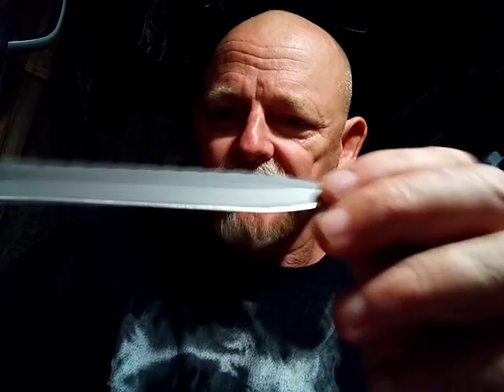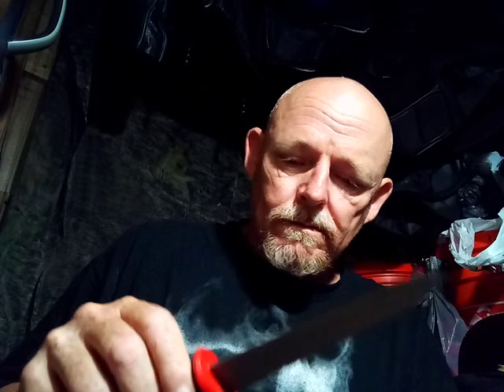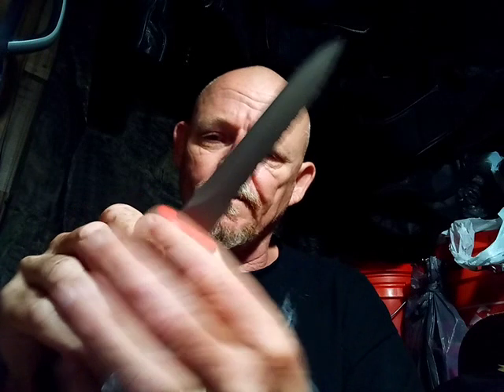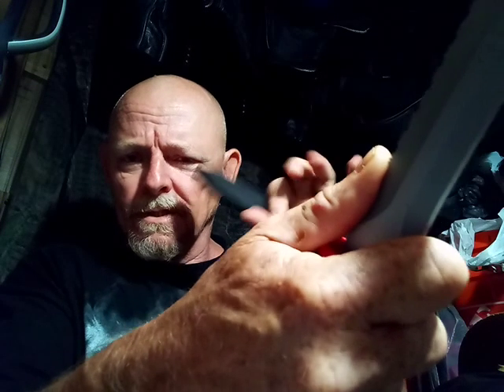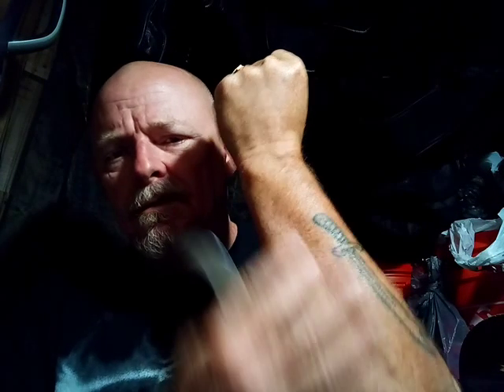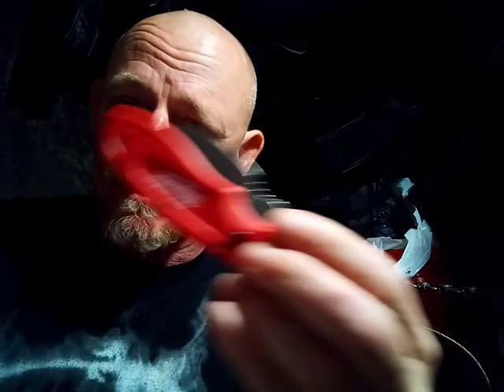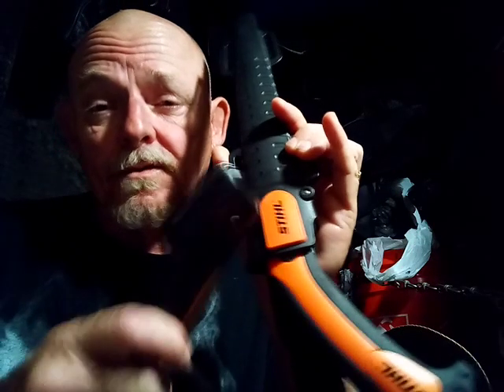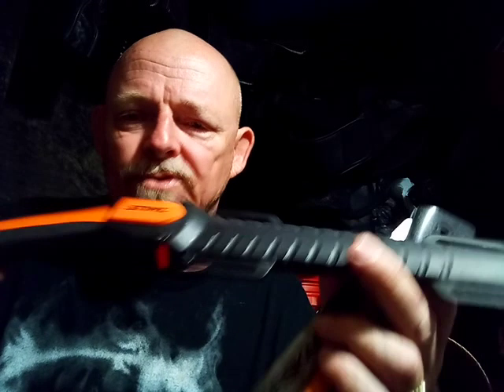KNIFE!!! TALK!!!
KNIFE!!!